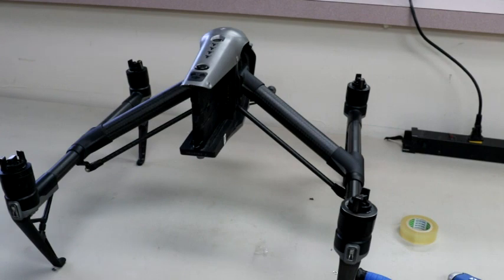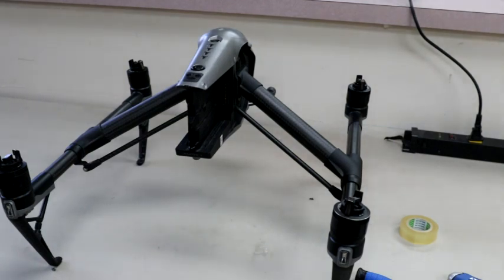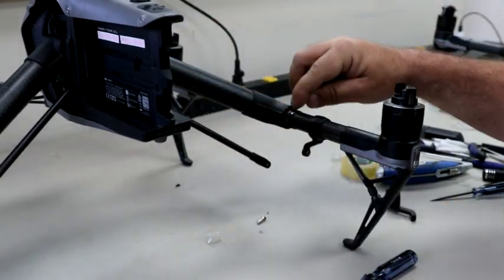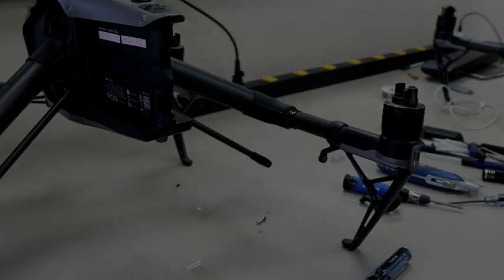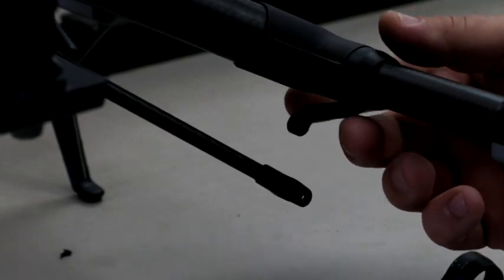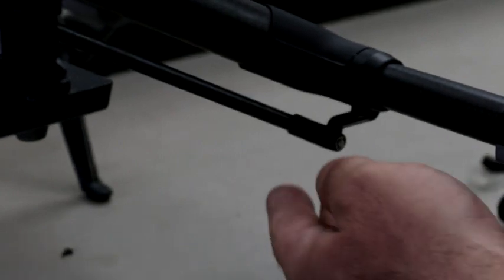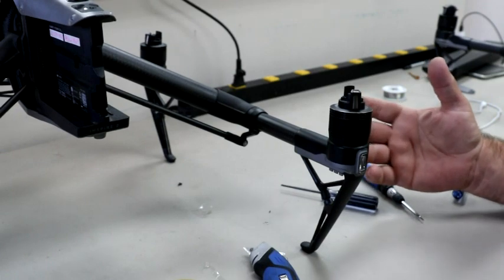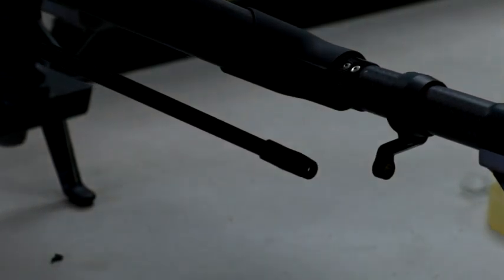DJI Inspire 2 Loose Arm Fix and Prevention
Many people have older Inspire 2's that might be out of warranty and are starting to get loose arms with more play then desired. This video shows how to fix a loose arm or a bowed arm on the Inspire 2. This can also be used as preventive maintenance for future use. It takes about 10 minutes to fix. We have fixed every DJI drone there is.